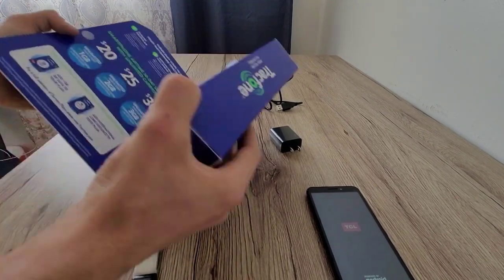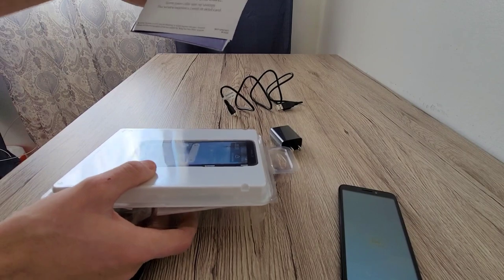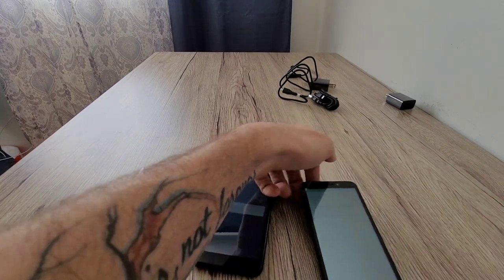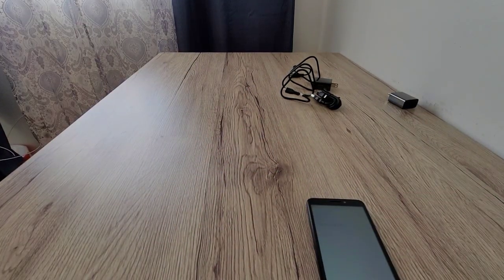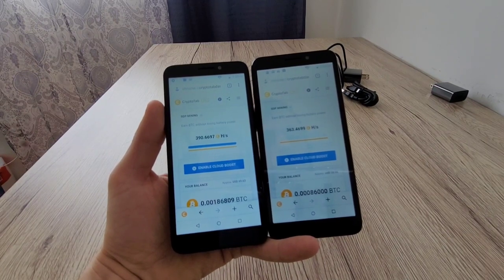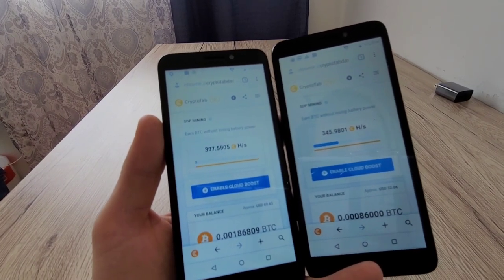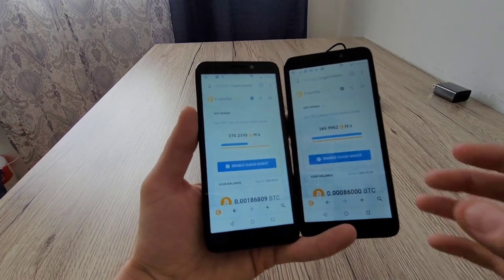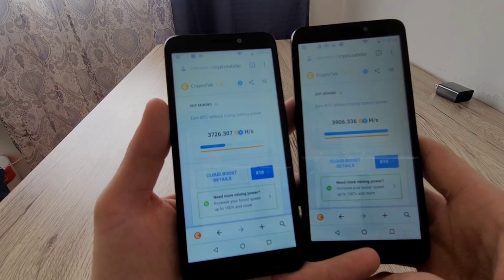Adding Phones to CryptoTab Browser. Setting up a Smartphone bitcoin mining farm.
Hello in this video Go over step-by-step how to set up and add phones to cryptotab.  We also unbox and hook up the 2 phones that I purchased off of eBay from my last video.

LAST VIDEO -
 CryptoTab UPDATE!!! Best Smartphones For Mining Bitcoin Ebay